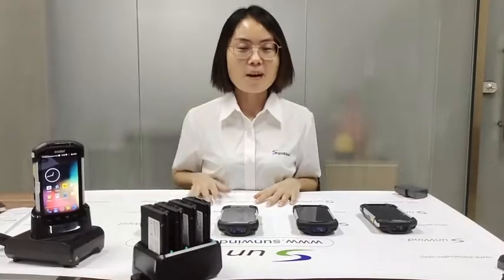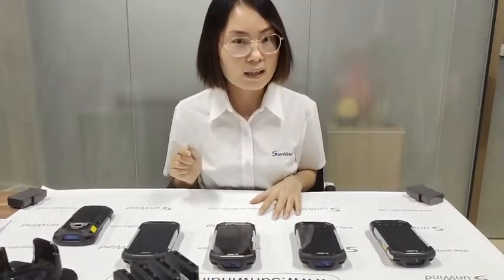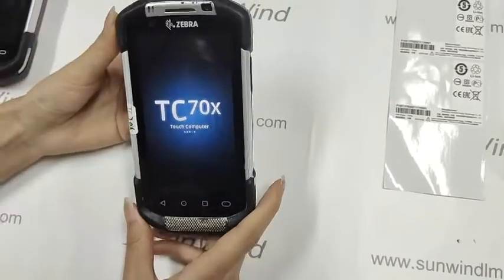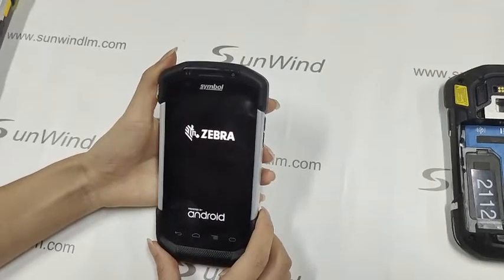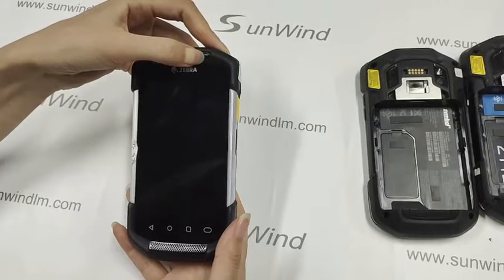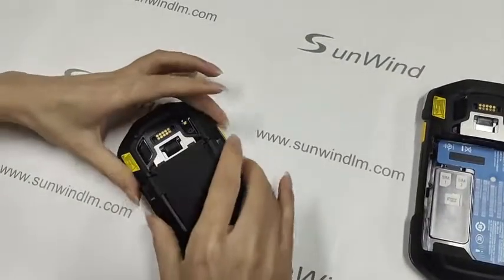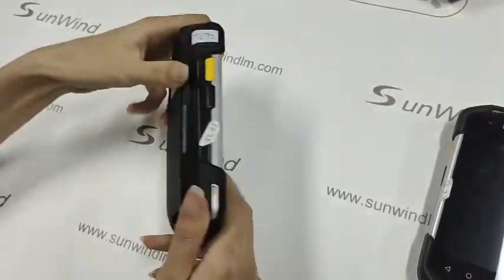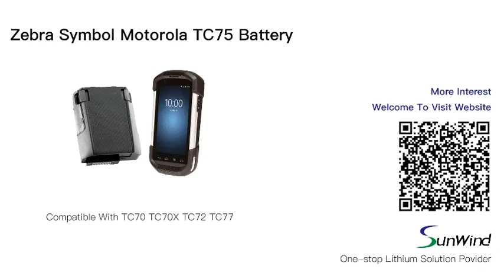TC75 TC70 TC70X TC72 TC77 Battery SWAP for Zebra Mobile Handheld Computer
Are you looking for replacement battery for zebra barcode scanner mobile handheld computer?
TC75 TC70 TC70X TC72 TC77 Zebra Barcode Scanner Battery Replacement from Sunwind Must Be Your Good Choice.